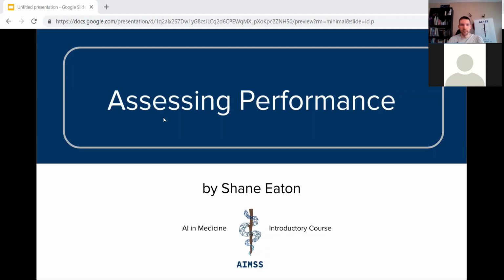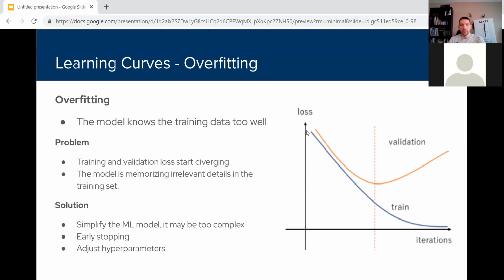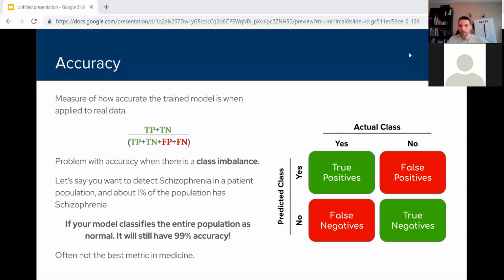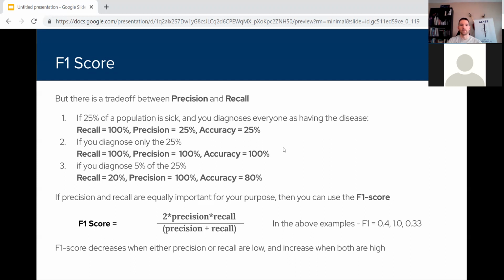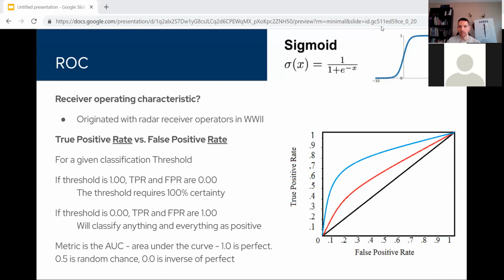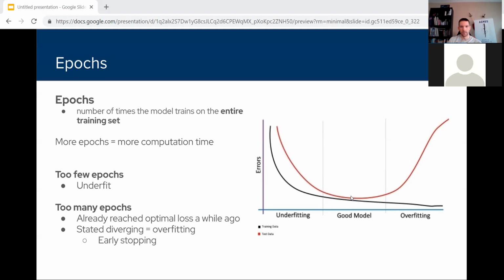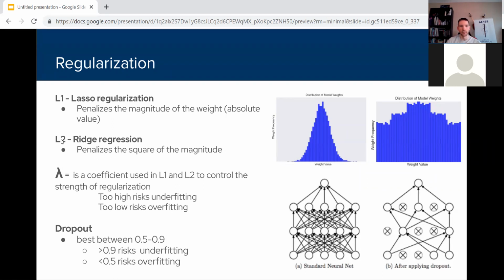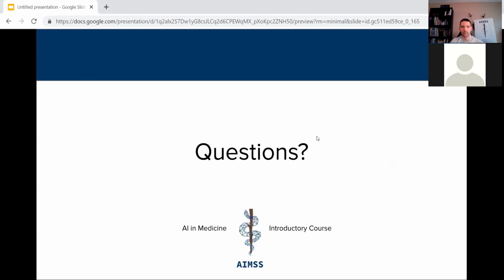Lecture A3: Assessing Performance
Stream A: Introducing AI concepts and how they relate to medicine

Dr. Shane Eaton explains how to assess performance of your AI model

Join AIMSS in our free introductory course on Artificial Intelligence in Medicine! Originally delivered live in 2021, in Edmonton, Alberta.

Free lectures and workshops from AIMSS:
Intro lecture
Stream B: Introducing medical concepts and how AI can be applied
Outro lecture
Workshops: Learn how to build an AI model to solve a medical problem